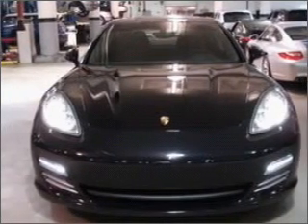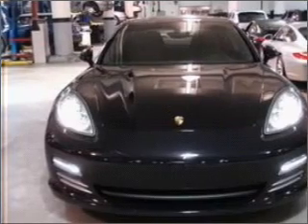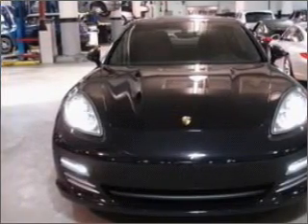2010 Porsche Panamera - Boston MA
Year: 2010
Make: Porsche
Model: Panamera
Trim: 4S
Engine: 4.8 liter 8 cylinder 32 valve
Transmission: 7-Speed Automatic
Color: Black
Mileage: 533
Address:
1168 Commonwealth Ave.